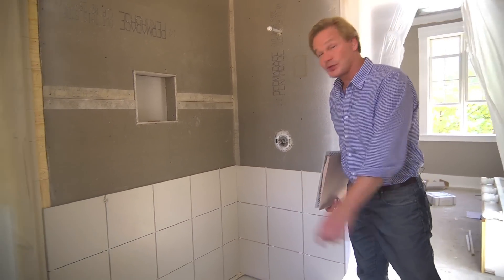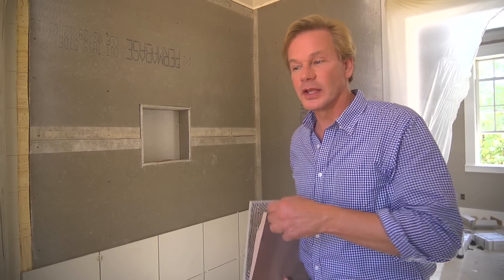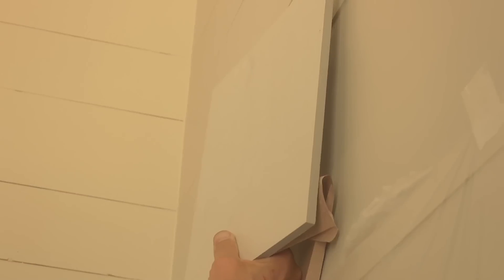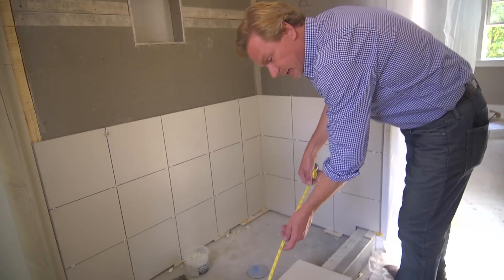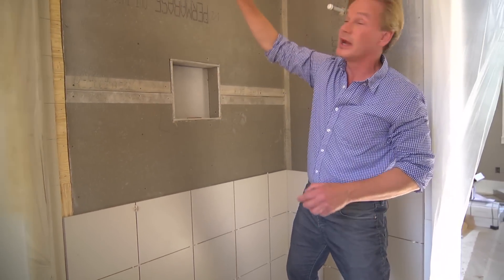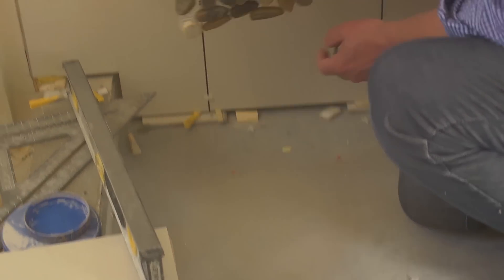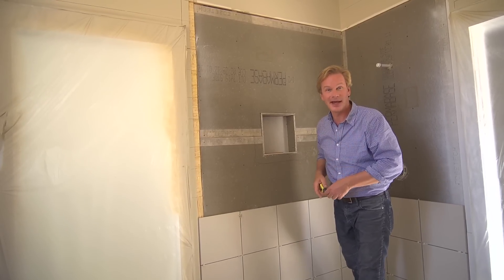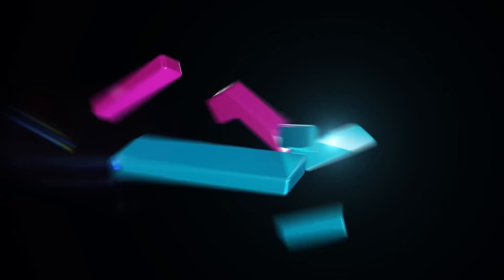Showered in Tile and Stone | Day 117 | The Garden Home Challenge With P. Allen Smith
Progress is being made on the master bathroom, with porcelain tile going in on the walls and flattened stones for the floor.